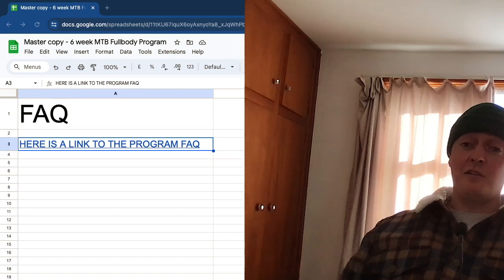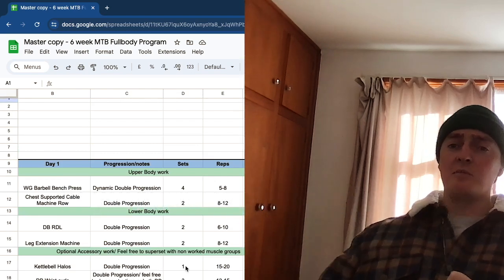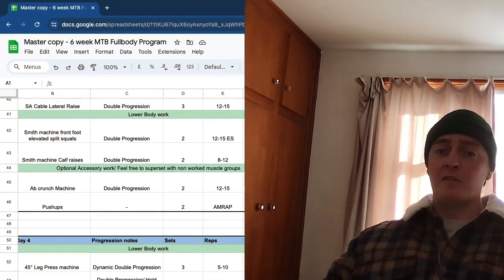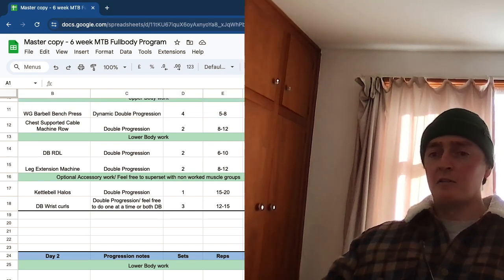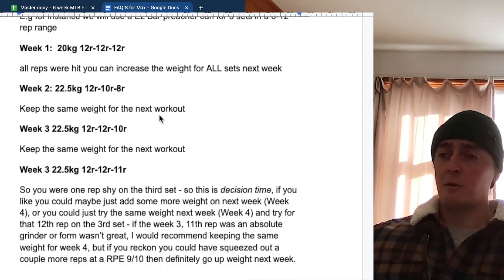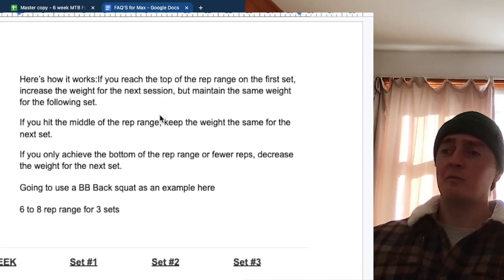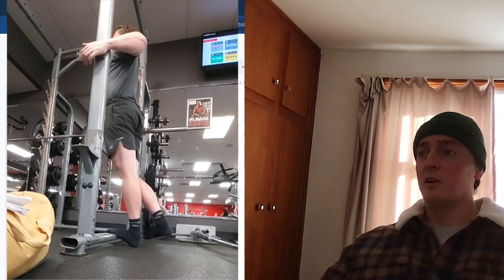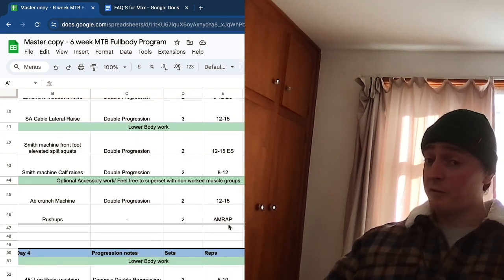6 WEEK ENDURO/DH MOUNTAIN BIKE GYM PROGRAM OVERVIEW!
Hi all Matt here,
Here is an overview of a program I had recently programmed one of my clients who is currently, living life up on a Canadian mtb park.
or get in touch by flicking me a message on IG
Matthew Dobson (@matthew_dobson)